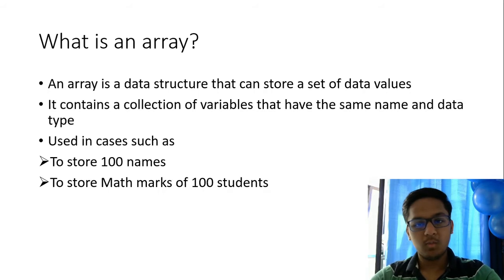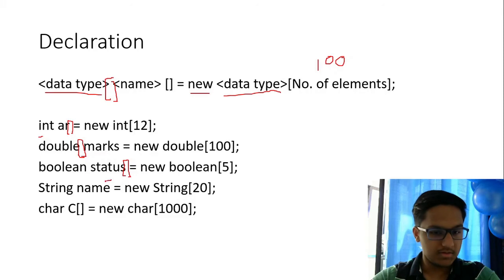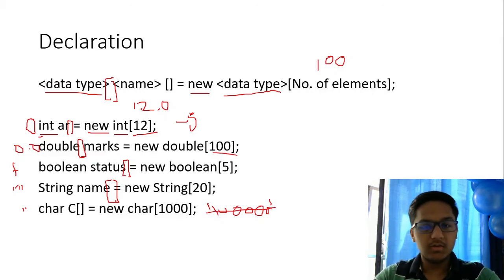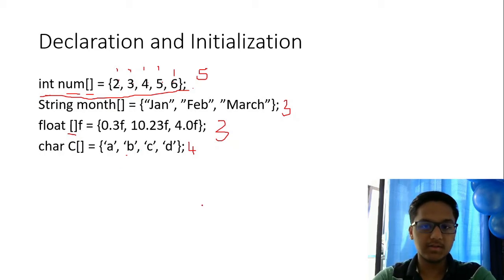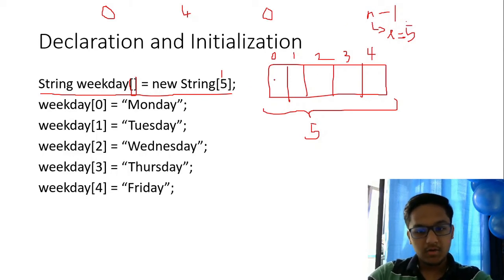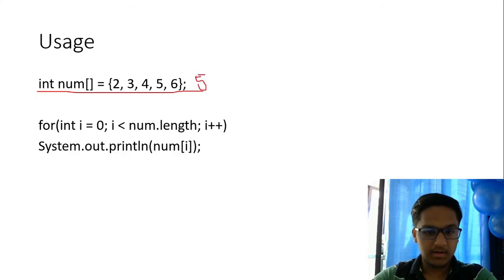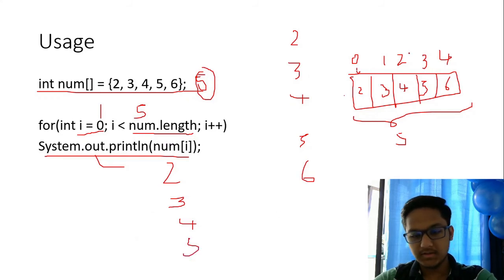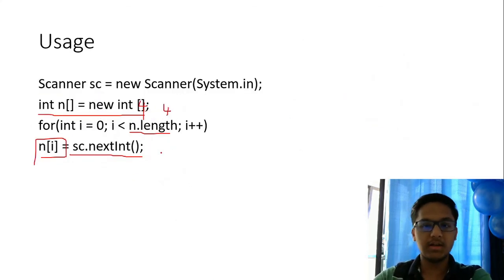Java - 1D Arrays #19